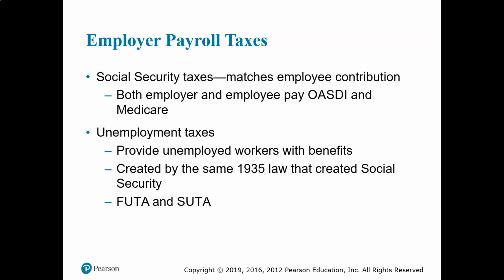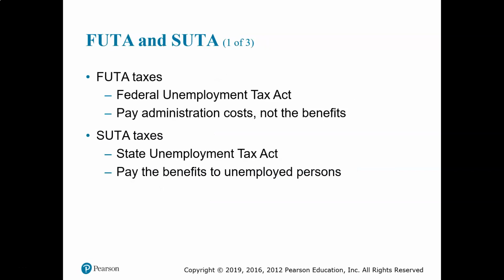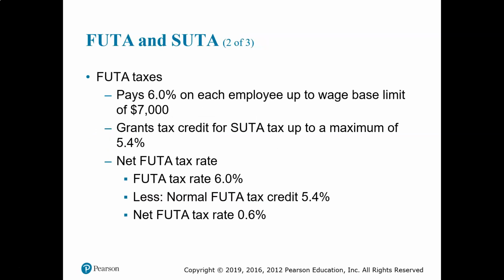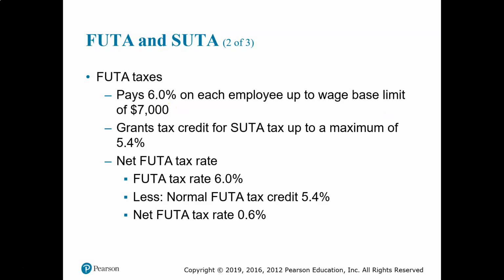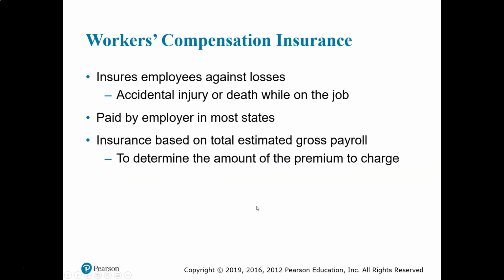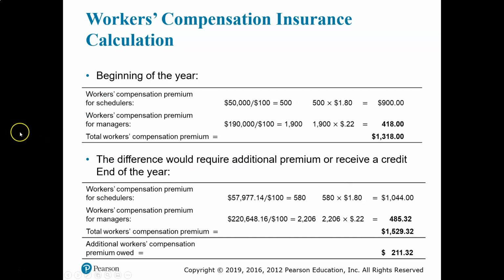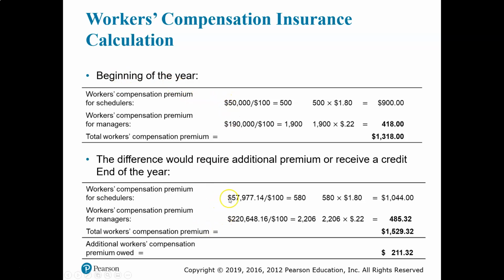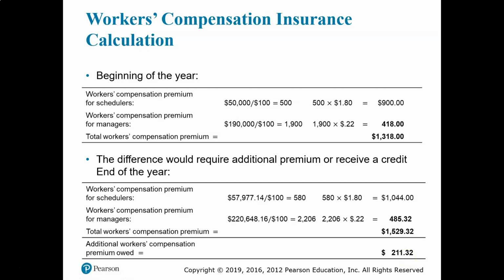Ch 7 LO3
Employer Taxes for FICA (OASDI, Medicare), FUTA, SUTA, and Workers' Compensation Insurance